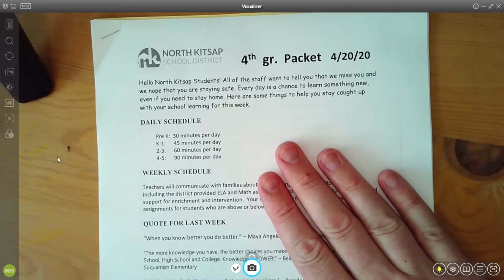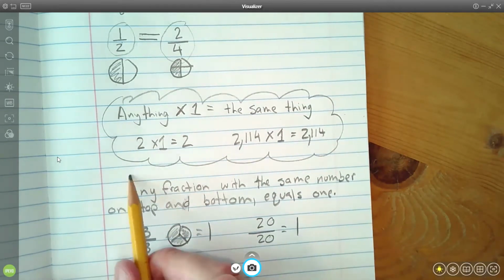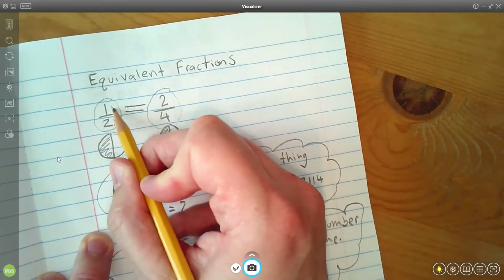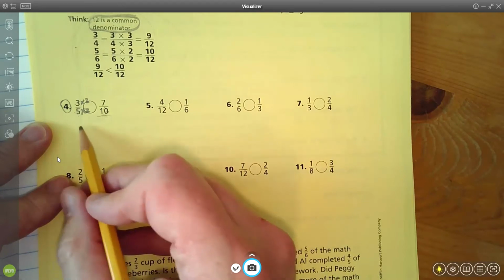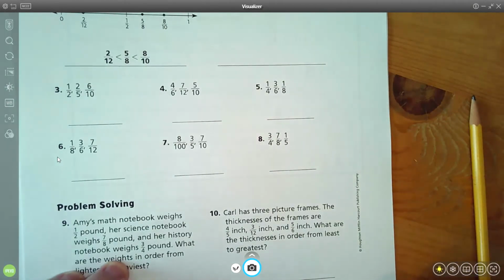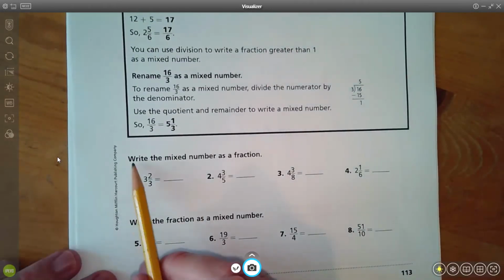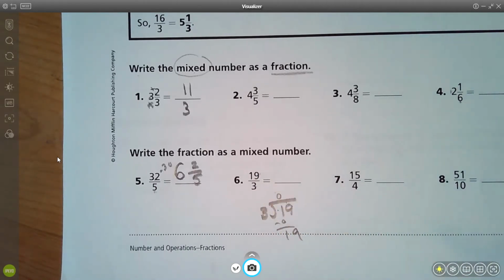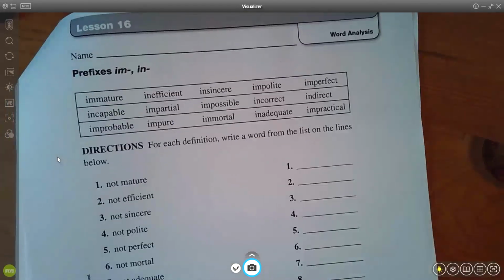Packet Walkthrough 4-20